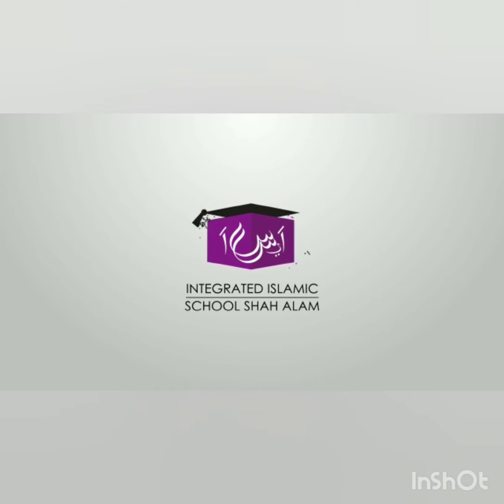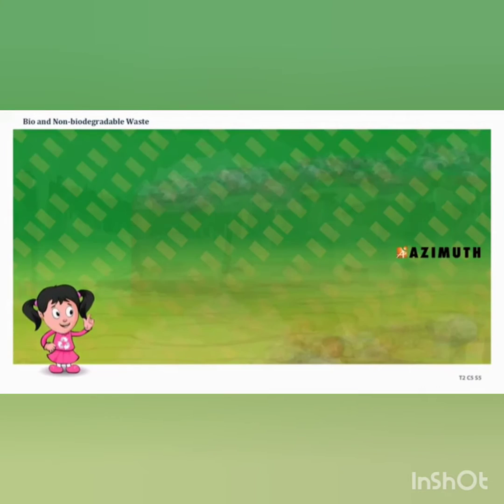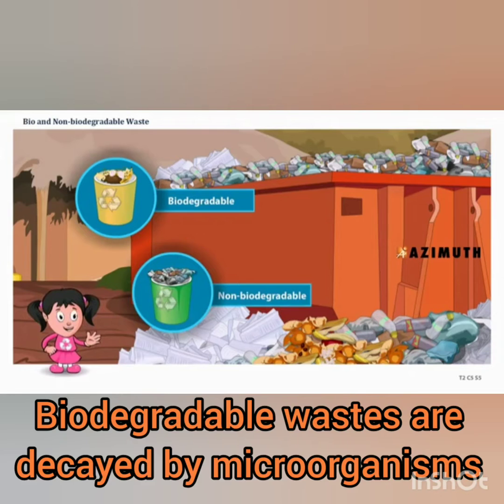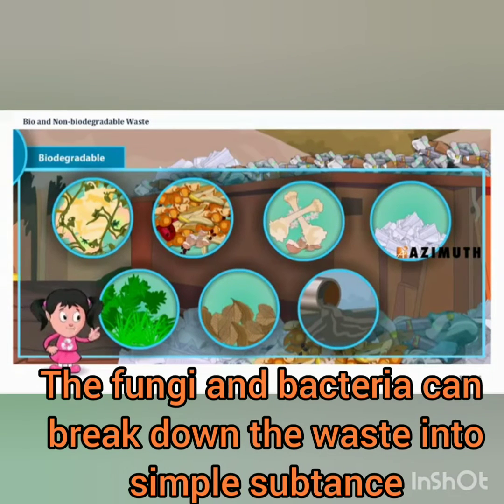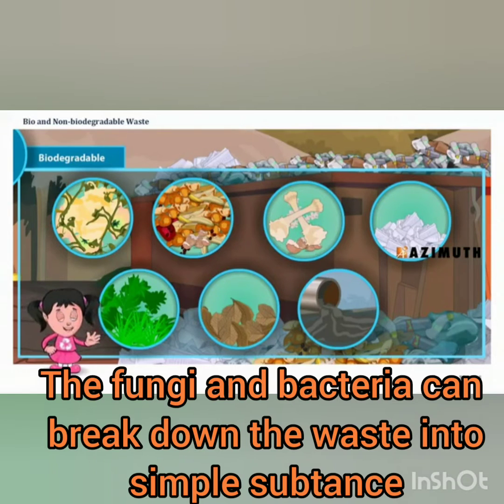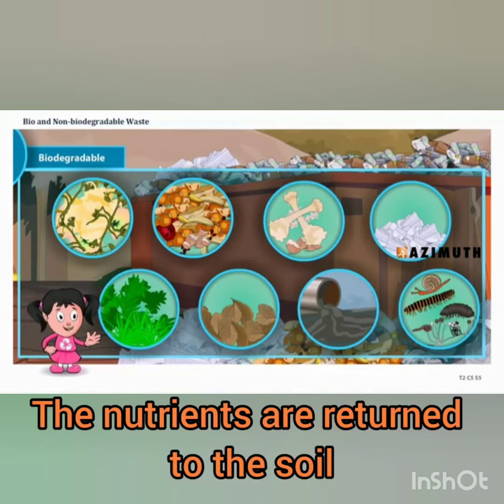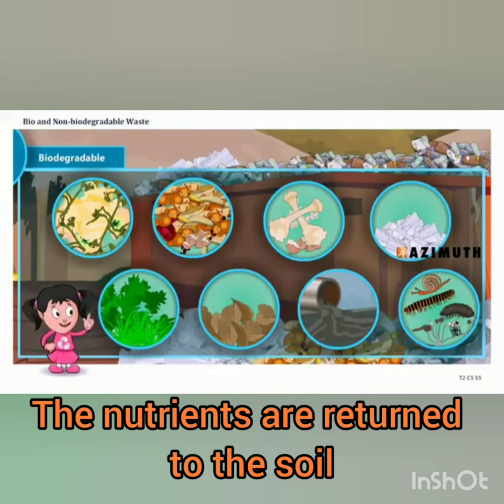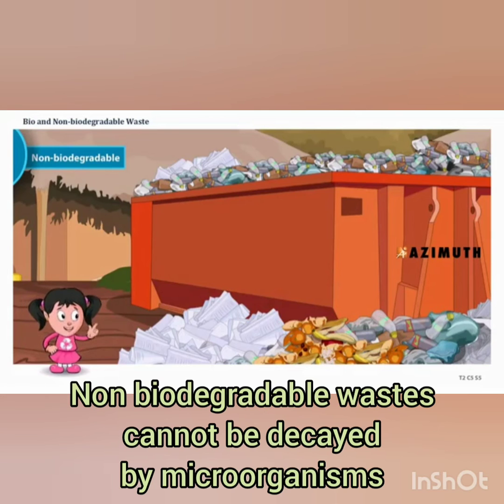Kssr year 6 : Waste Materials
Biodegradable waste and Non Biodegradable waste